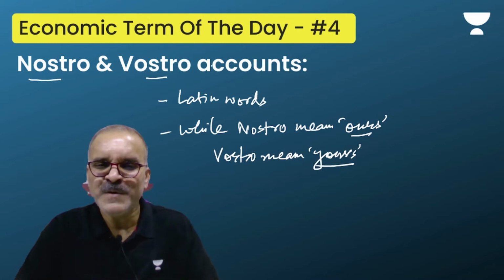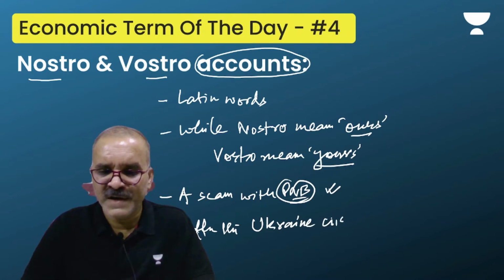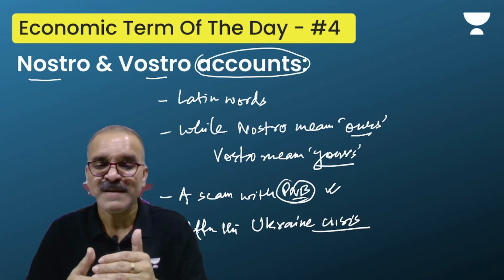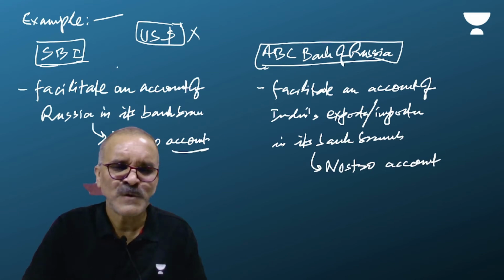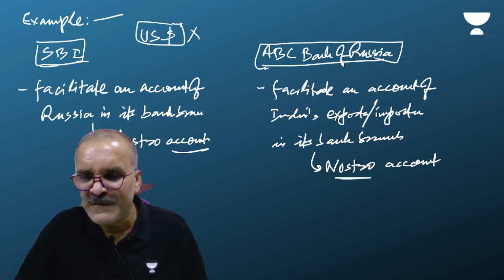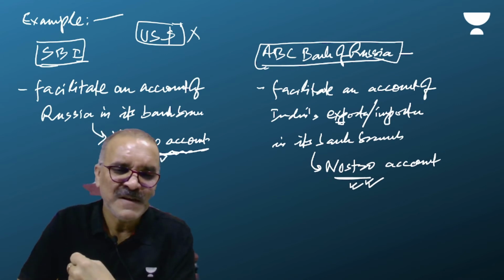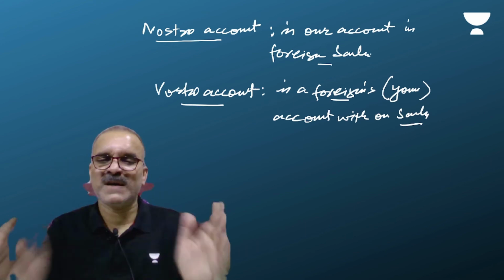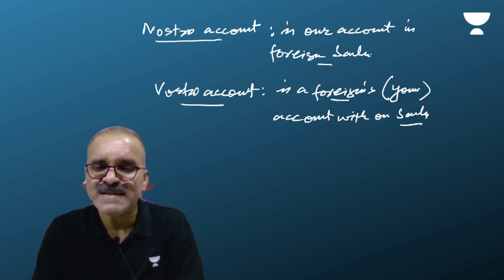Economic Term of the Day! | Nostro & Vostro accounts | UPSC IAS | By Ramesh Sigh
In this video, Ramesh Singh will discuss important Economic terms - Nostro & Vostro accounts for UPSC, IAS, IPS, SSC and State PCS examination.
🔥 Unlock 20% is Live  🔥

Aspirants who enroll with us will get the following benefits

📌 GS, CSAT, Optional all with a combo subscription
📌 A set of 20 printed notes with Iconic and Iconic Combo.
📌 Offer ends on 30th September at 11:59PM

Plus Combo: UPSC CSE GS (Plus) + UPSC CSE Optional (Plus)

Iconic Combo : UPSC CSE GS (Iconic) + UPSC CSE Optional (Plus)

Syllabus for UPSC CSE is vast, learners can join batches with courses from India's best educators and boost their UPSC CSE preparation. Batches starting from 29th September

Learner who want only test series can now enroll for mains test series 2023. 30+ tests including sectional, essay & full-length, Customized feedback and evaluation, Model answers, Live Analysis sessions.

Get the Physical UPSC Notes curated by top educators of Unacademy

Top educators are teaching live on Unacademy.